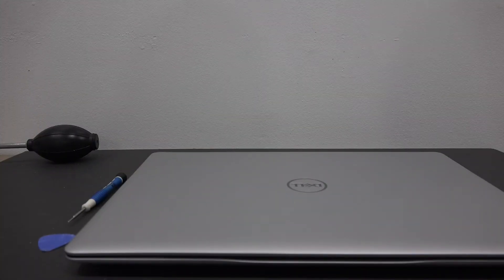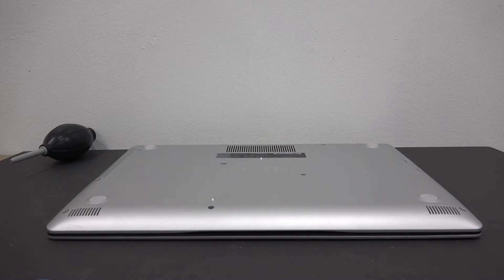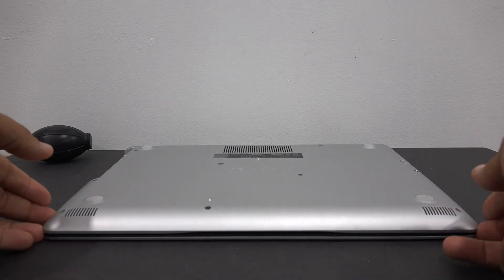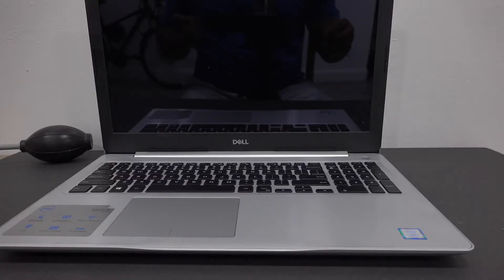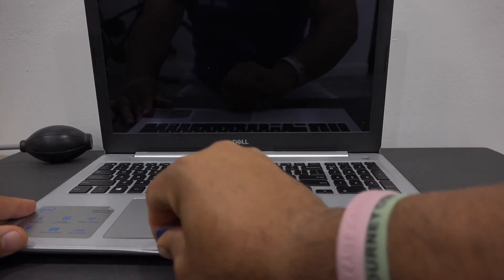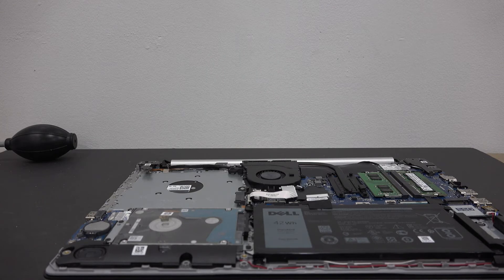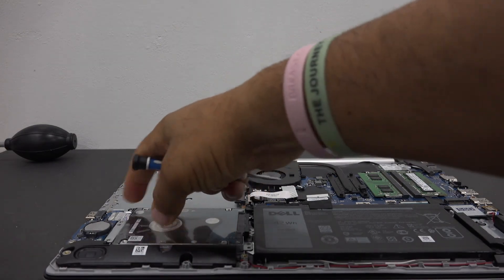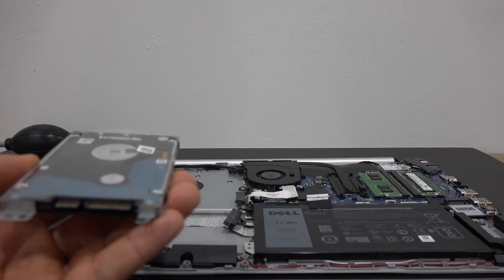How to replace Dell Inspiron Hard drive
How to easily replace dell inspiron 15 5000 series hard drive.